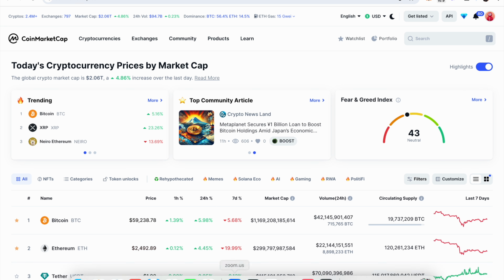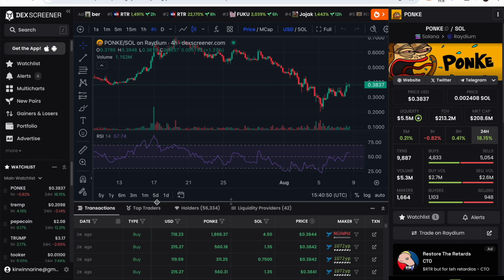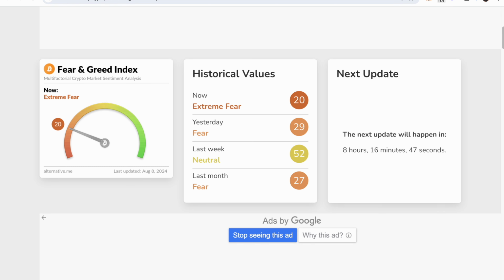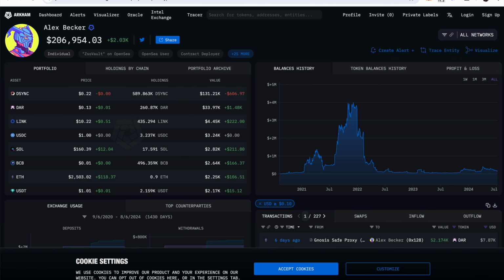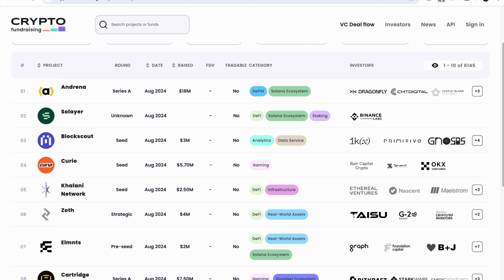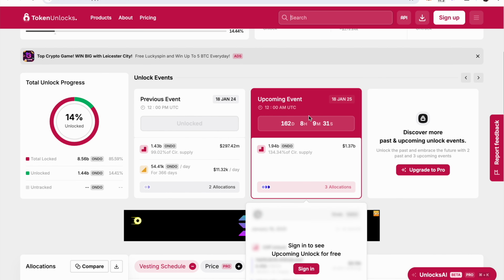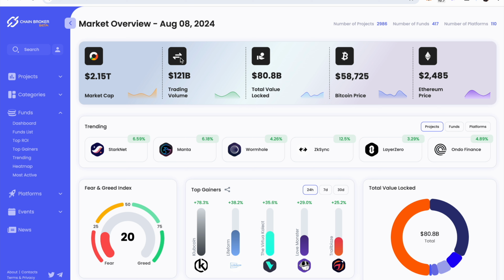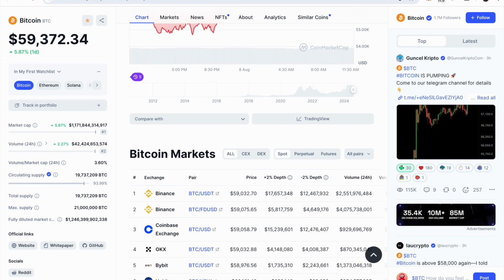20+ Research Tools Every Crypto Investor Needs To Know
Successful gains in crypto require thorough research. Here are the essential tools to help you get started.

Don't forget Twitter, Telegram, Discord, the Project's Website, and LinkedIn to research the team.

All content here is 100% Non Financial Advice. We are not financial advisors. These are purely made based on our own experiences and in some cases how to guides based on what we have done.

Content is not aimed at the UK or USA audiences.